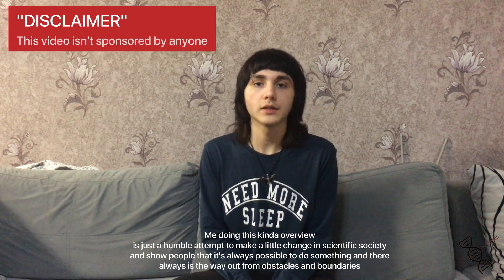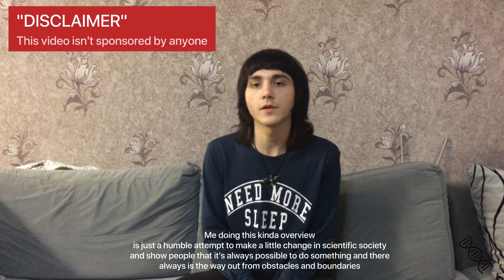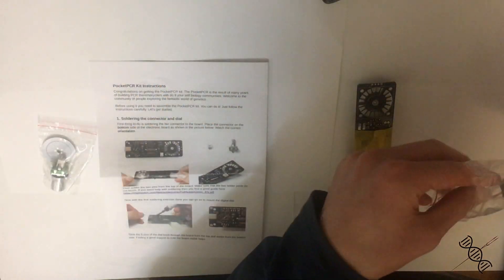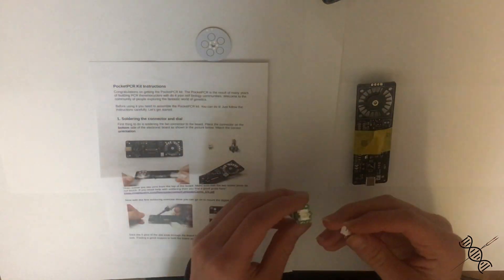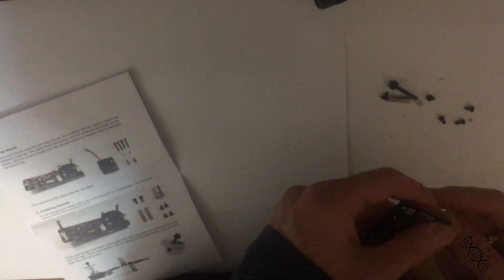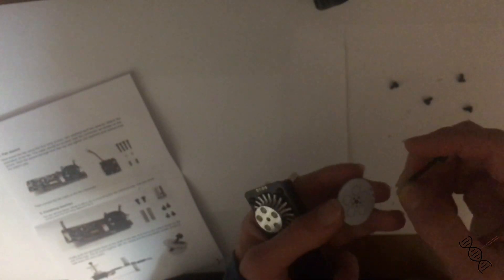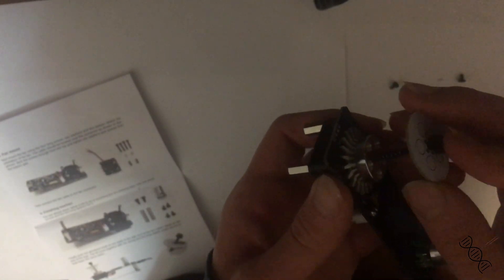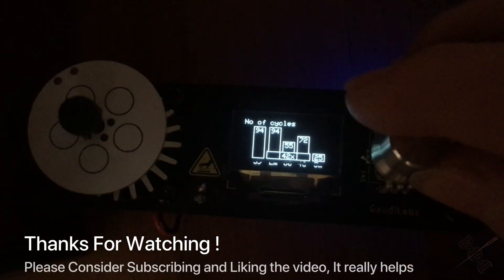The Most Affordable PCR Ever, PCR Assembly - Gaudi Labs Pocket PCR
! This video is purely for helping people find resources and materials required to start up your own projects and scientific experiments, in exchange you can just subscribe, share and like the video, IF you want to, Obviously (:

- Thanks.